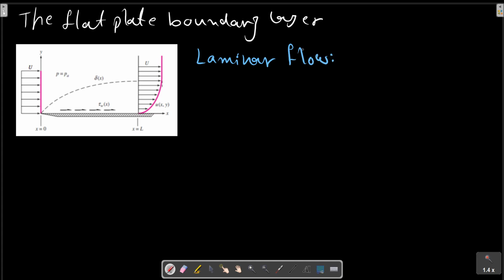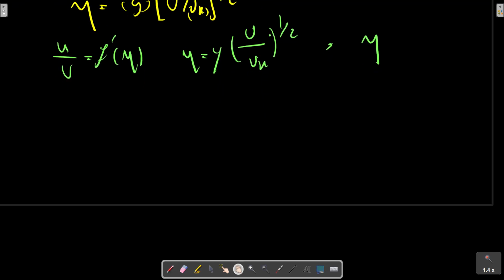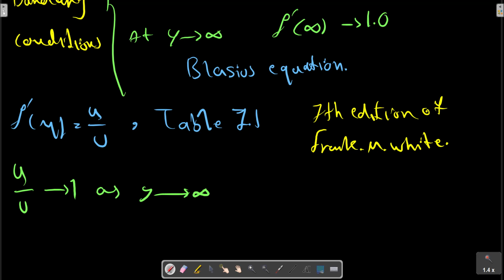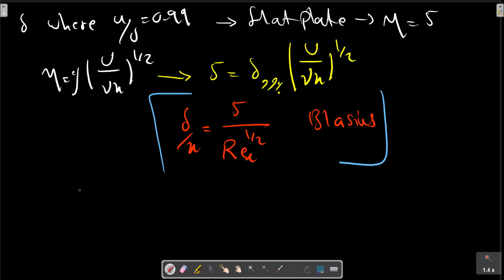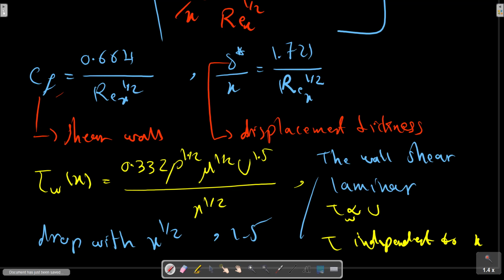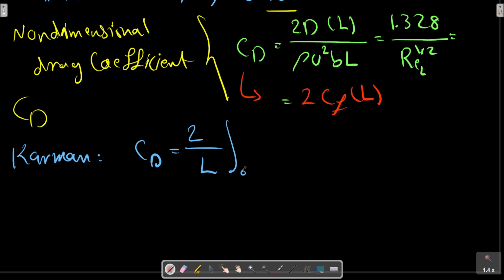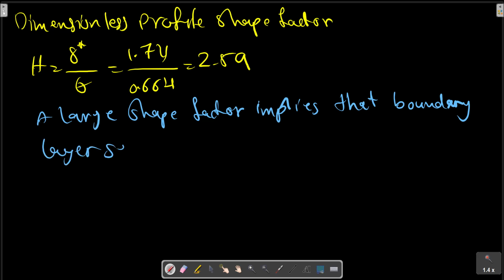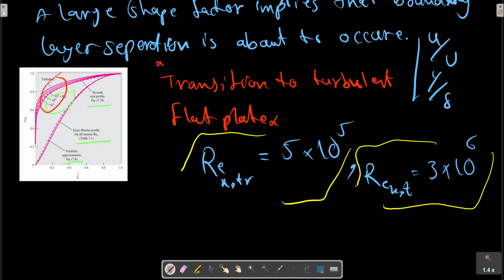Fluid Mechanics, Frank M. White, Chapter 7, Flow Past Immersed Bodies, Part6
The flat plate boundary layer
Laminar flow